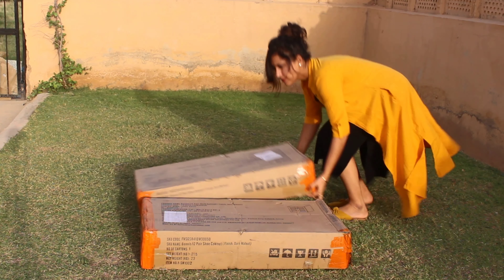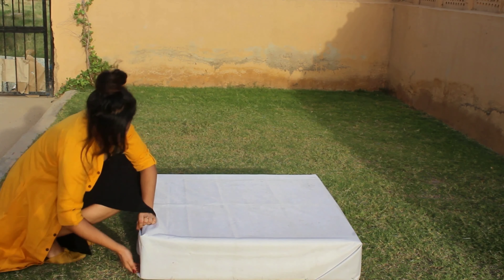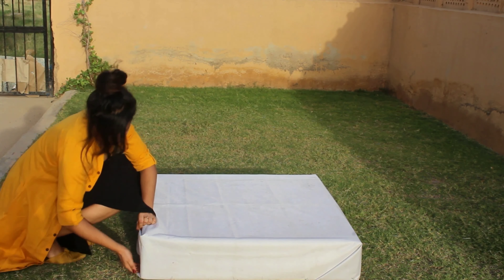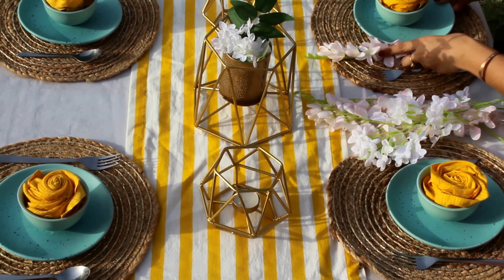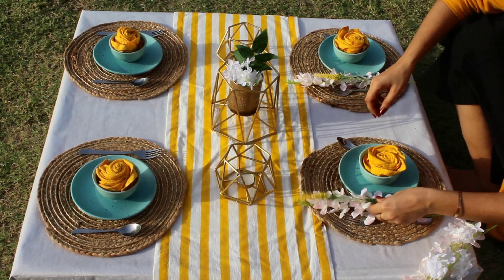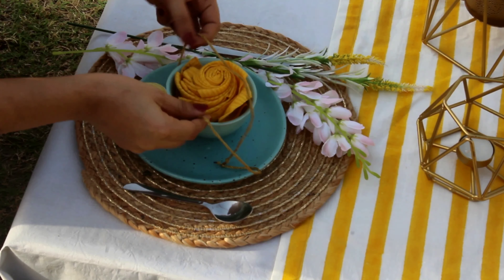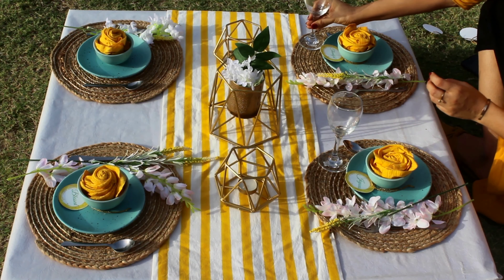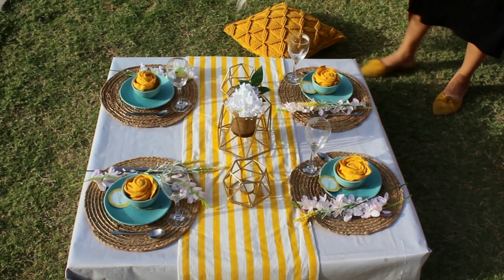Diy Low seating dining space during covid|| Make the most of this Pandemic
Pandemic has definitely made our lives mundane and to lit things up, I have come up with an exciting space make-over which will make u feel more lively.
You can surprise your partner or your loved ones.

An amazing space to spend quality time.